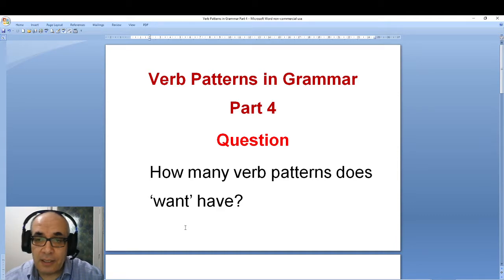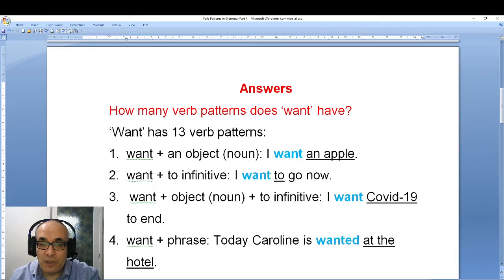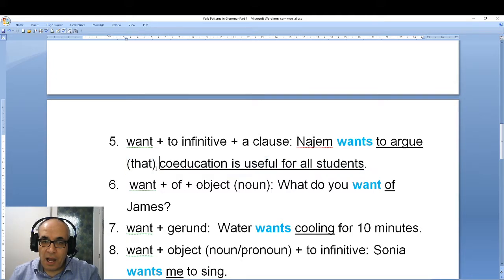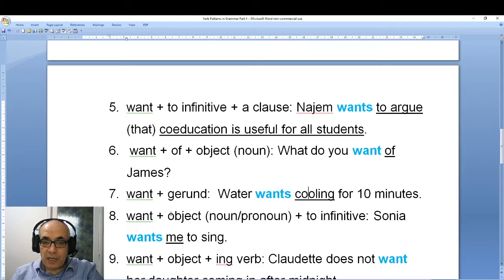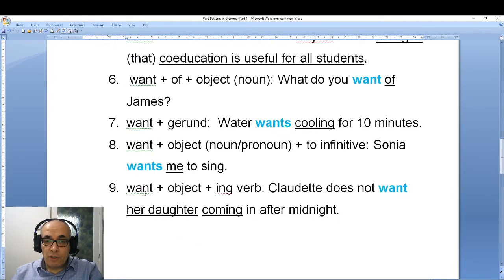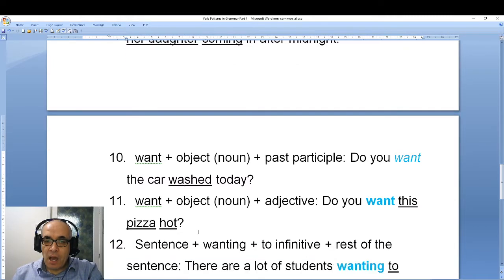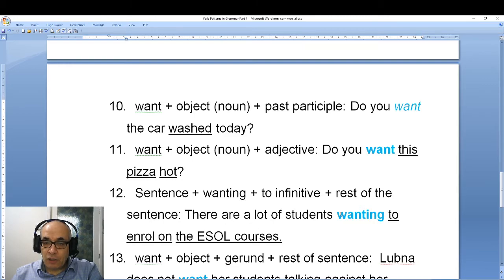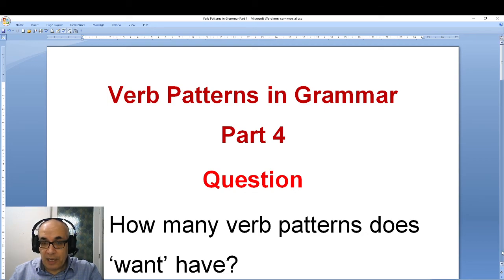Verb Patterns in Grammar Part 4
How many verb patterns does the verb ‘want’ have? Watch this video to find your answer.